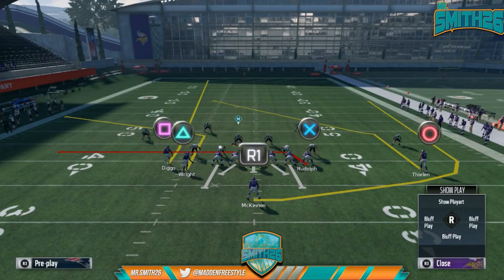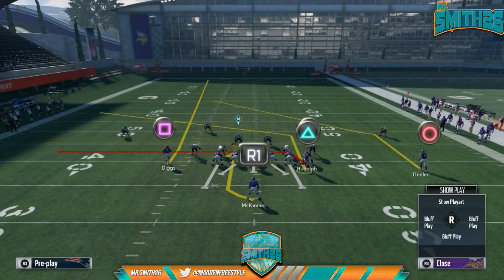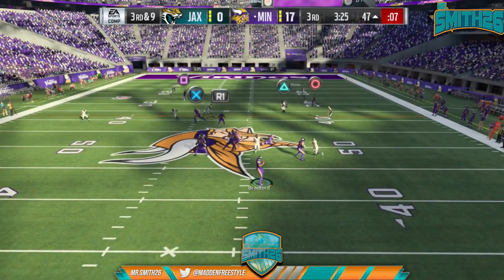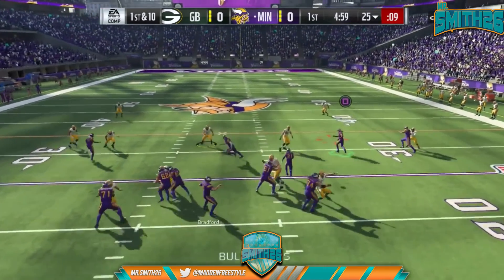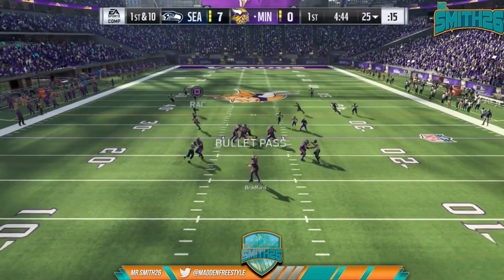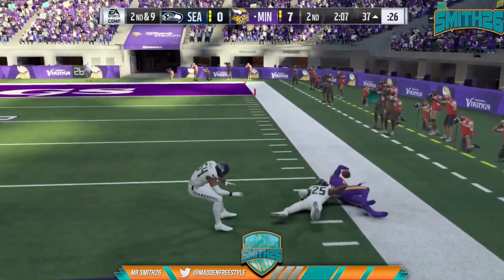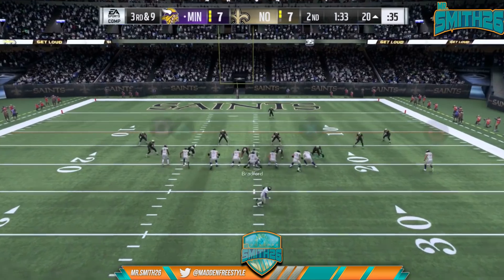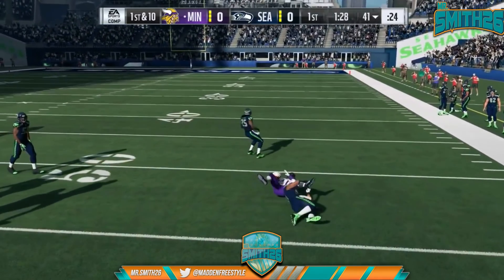Madden 18 Tips | Singleback Doubles North Scheme | Part 2 | Slot Corner | West Coast Playbook